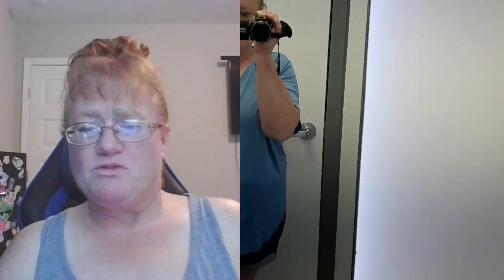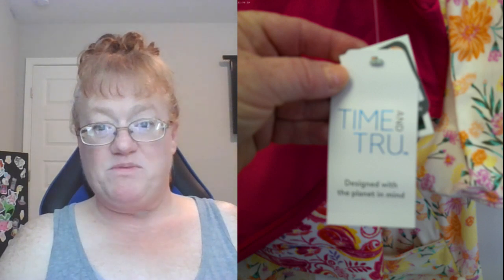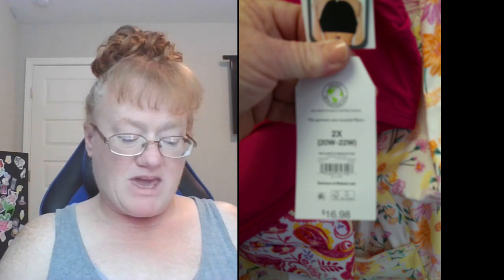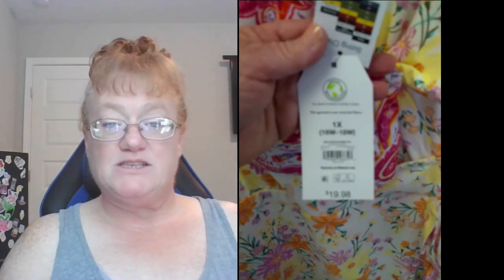Swimsuits, dress, tee, shorts Inside the Dressing Room @ Walmart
I had so much fun creating this Inside the dressing room at Walmart.  They had a great selection of plus size fashion.